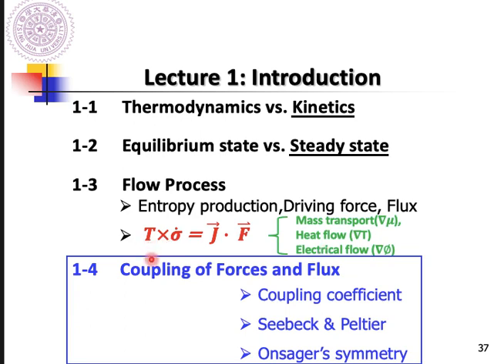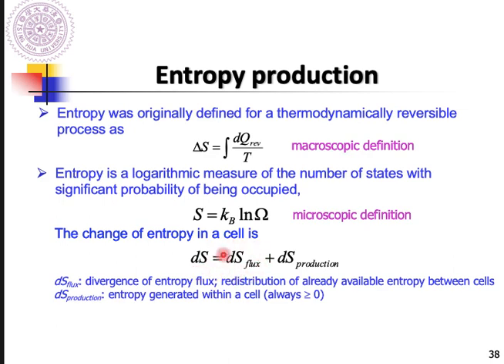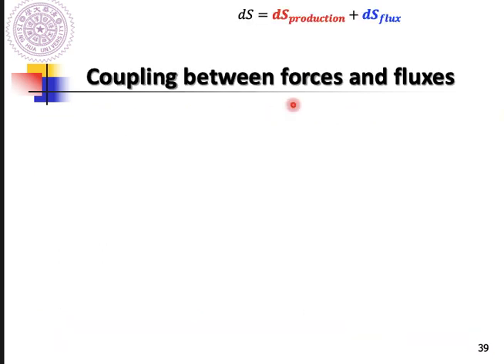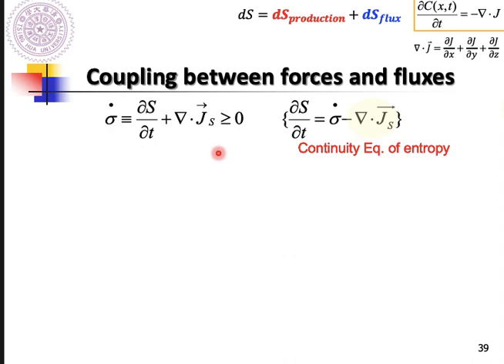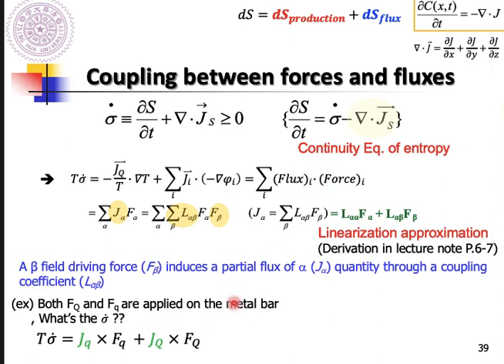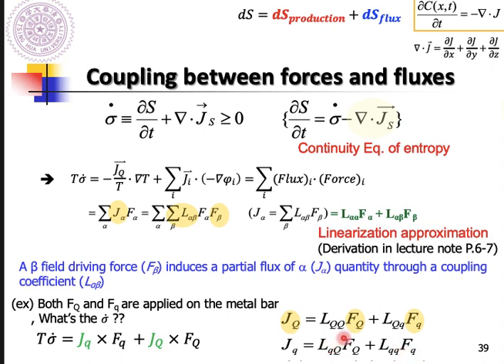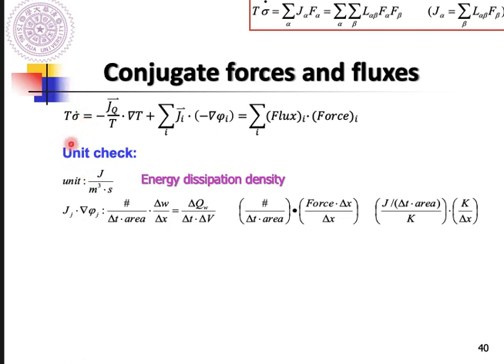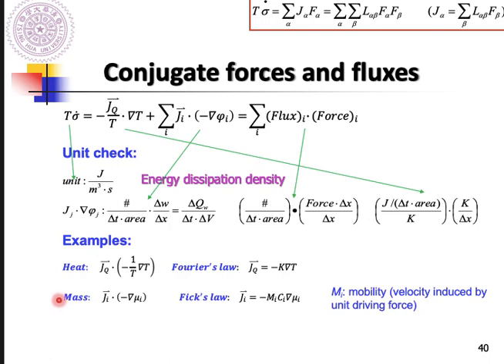20230224-2 (Ch1 p37-p40)